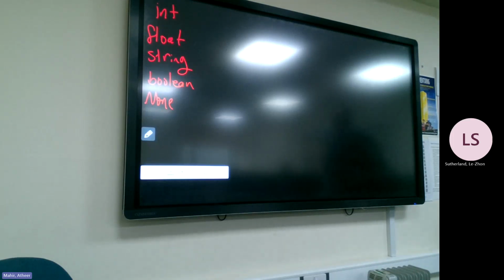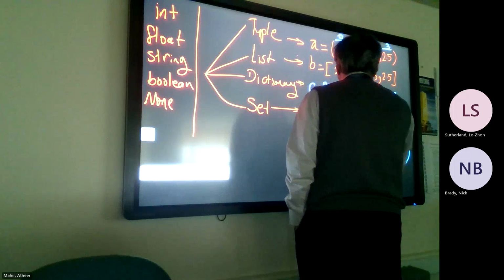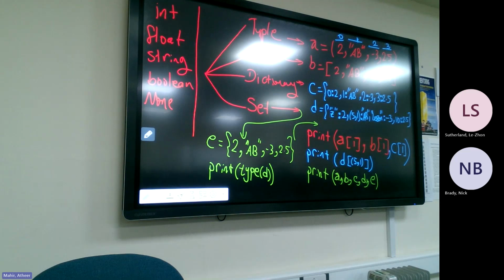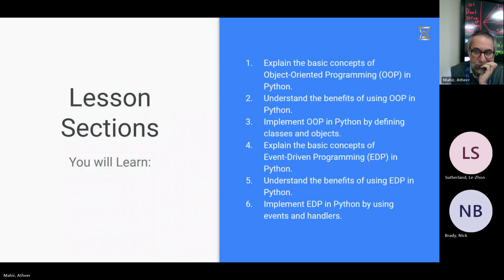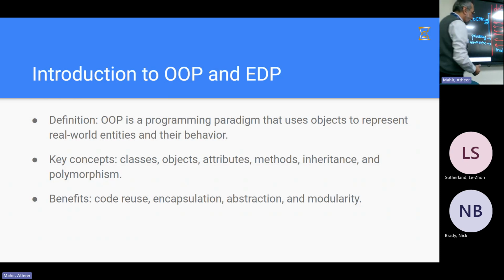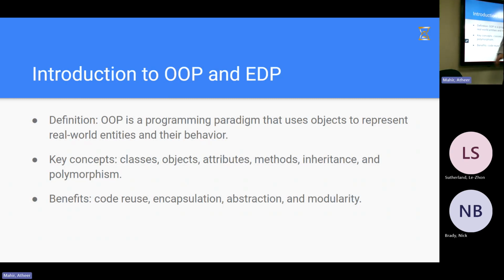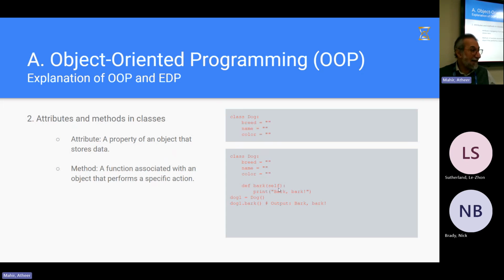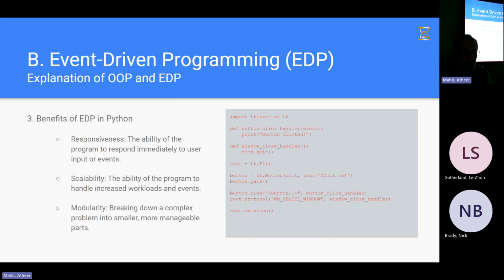Python quick basics, Data Rep and Software solution - Python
Data Rep and Software solution - Python